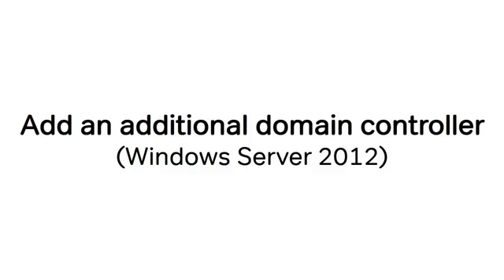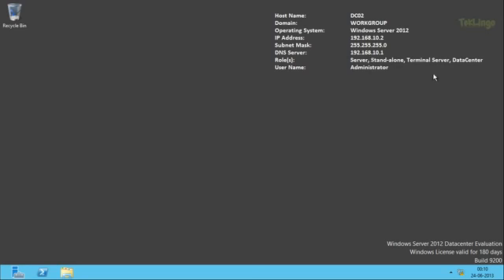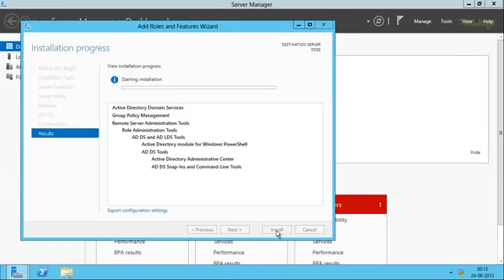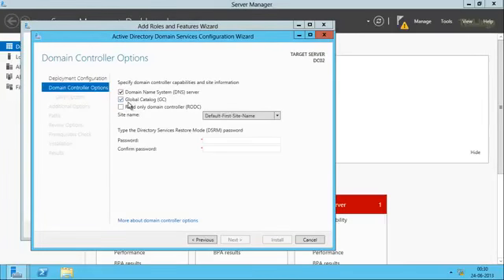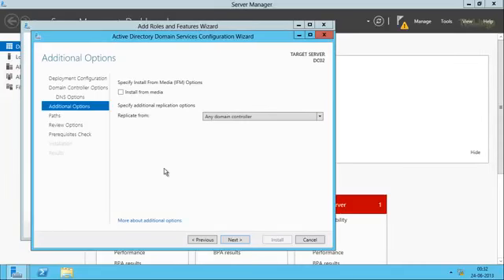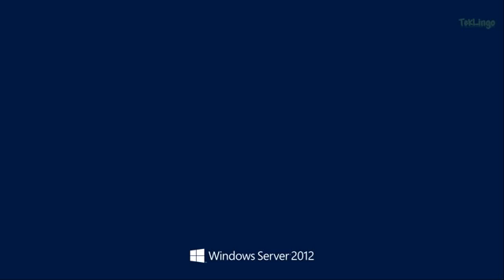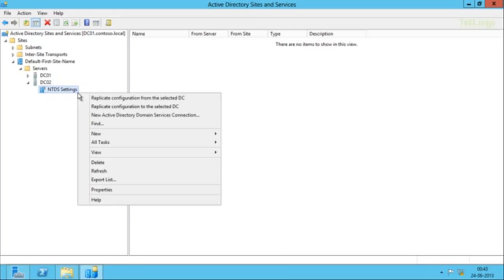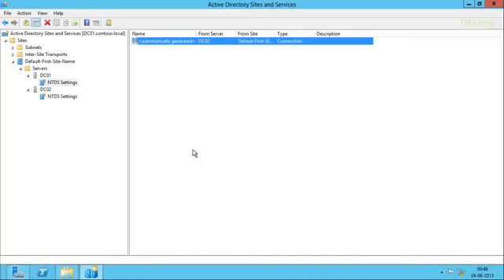Install an Additional Domain Controller for an existing Domain Windows Server 2012